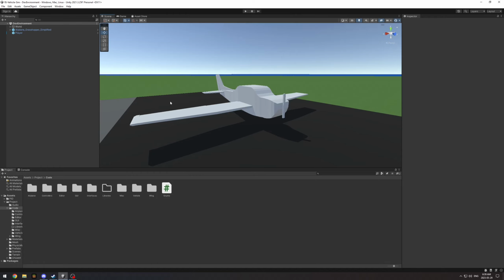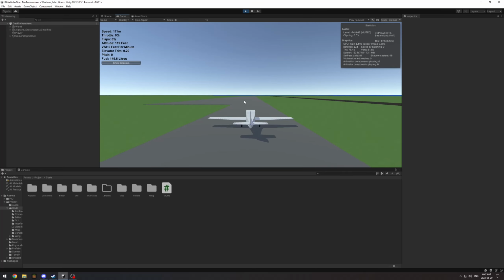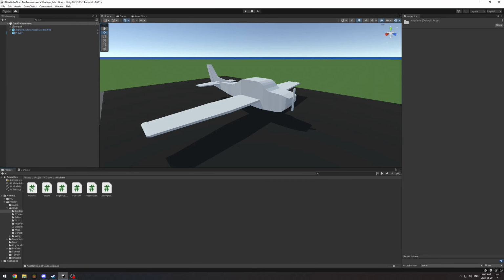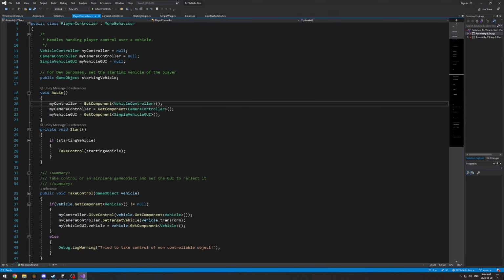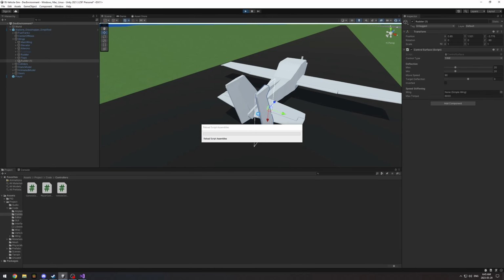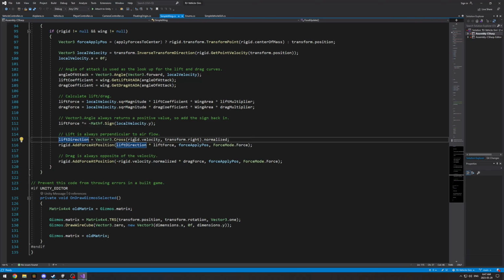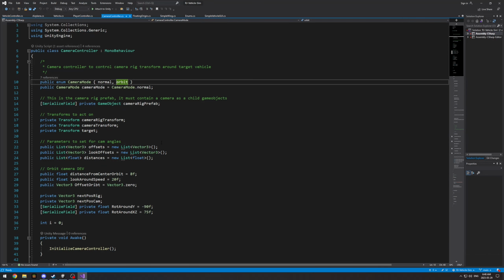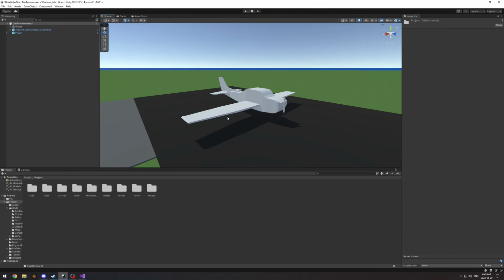RJ Vehicle Sim #1 - A Small start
I plan to work on this a little more and clean it up before releasing the code, because I don't have experience working on open source projects I don't have much reference for standards or common sense conventions that many experienced developers have. This will be a learning experience and hopefully the project will have enough features and mature into a playable game in the future.

Thanks again,
RJ

Re-Uploaded because the original had really bad bitrate. It still is bad but at 720p it is bearable